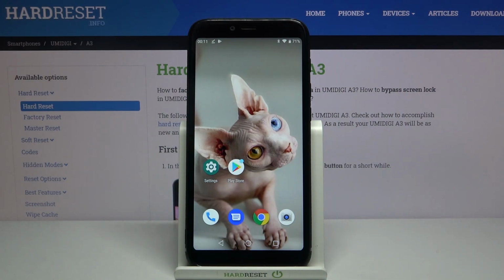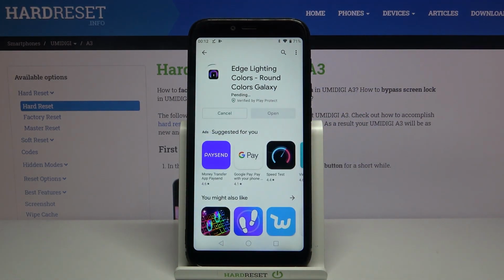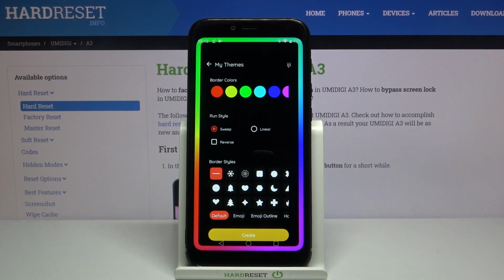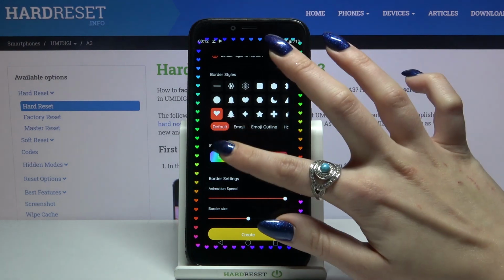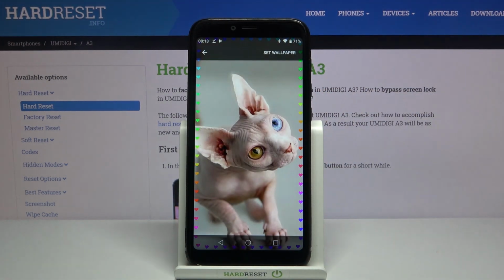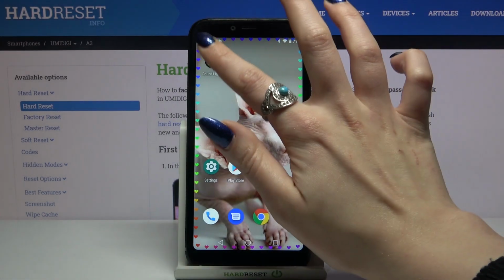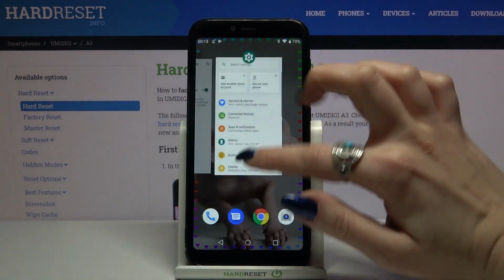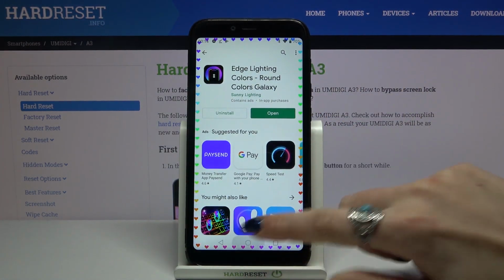Download Edge Lighting App - UMIDIGI A3 & Edge Lighting Option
Did you know about such a wonderful option for Android that creates color effects on the screen of your device for incoming calls or new notifications? This option is called Edge Lighting and requires a custom application. In this video, we will show you how to activate this app and start configuring it without any problems. Don't forget about likes (and even dislikes) as each of your appraisals is very important to us!

How to add Edge Lighting on UMIDIGI A3? How to apply Edge Lighting on UMIDIGI A3? How to find Edge Lighting App in UMIDIGI A3? How to download Edge Lighting on M UMIDIGI A3? How to install Edge Lighting on UMIDIGI A3?